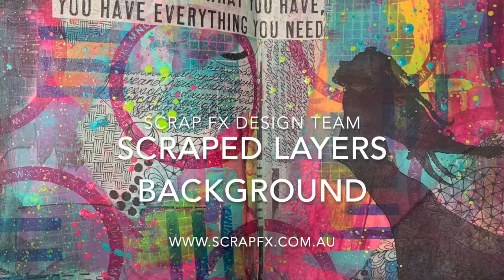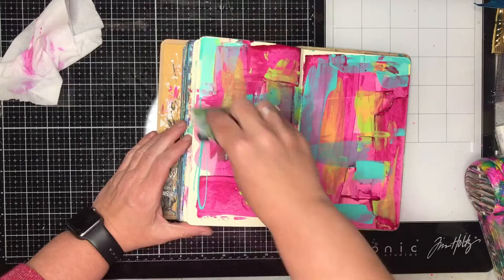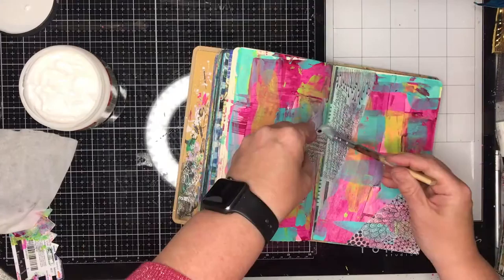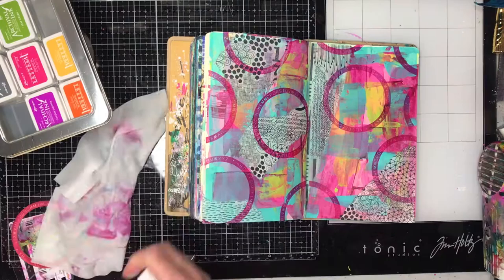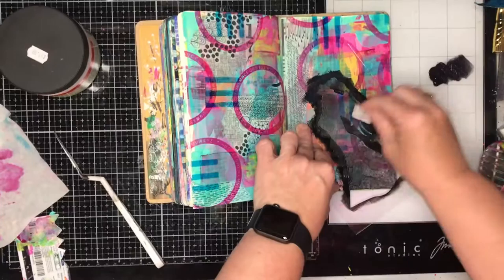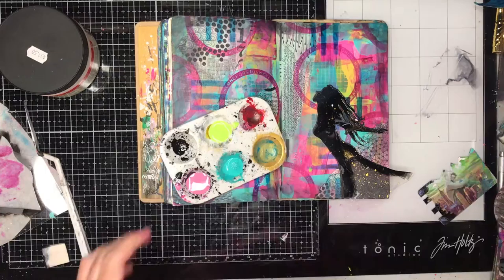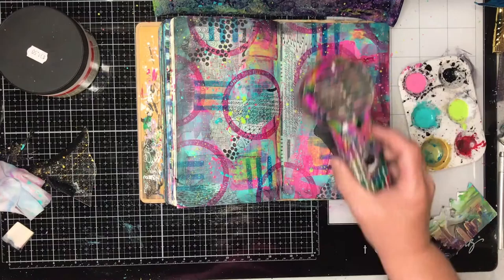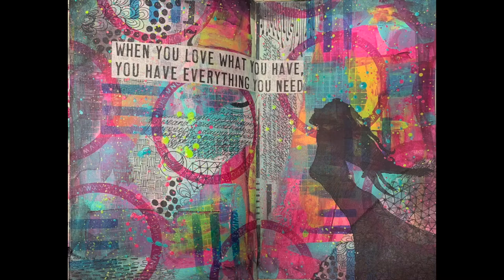Creating layered painted backgrounds easily